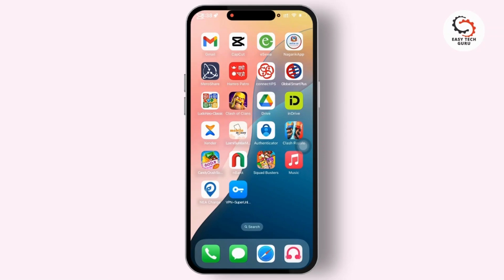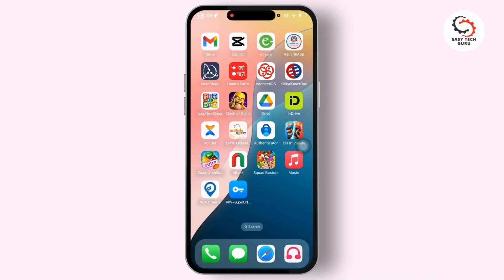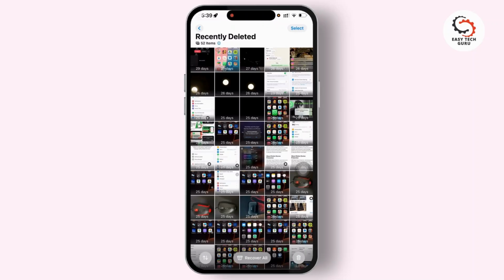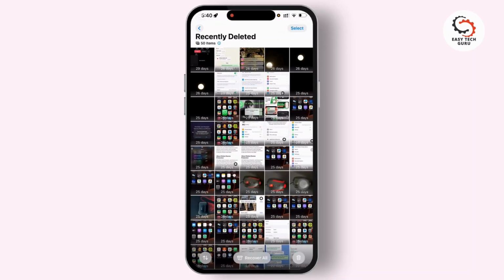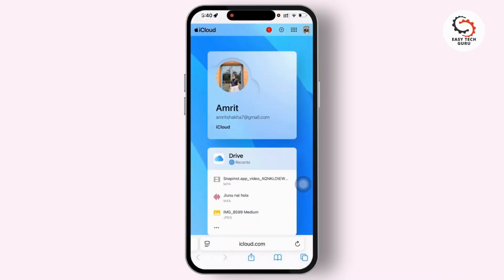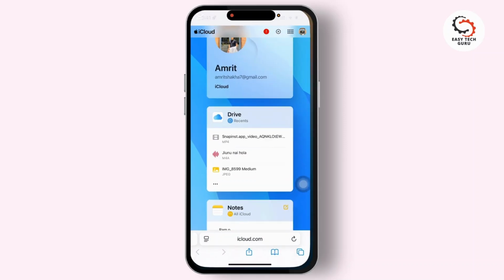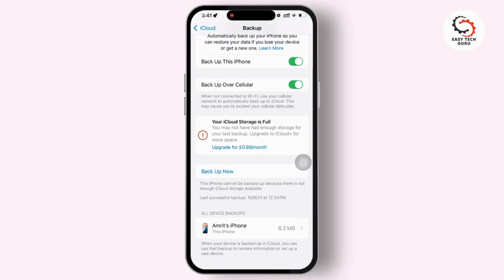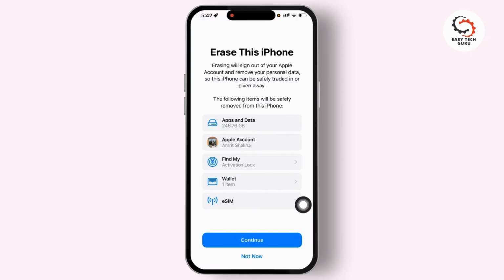How to Recover Permanently Deleted Photos on iPhone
Learn how to recover permanently deleted photos on your iPhone in just 3 easy methods! Whether you accidentally deleted a photo or video, this step-by-step guide will show you how to retrieve them using the Recently Deleted folder, iCloud Photos, and iCloud Backup. Don’t lose your precious memories—watch now and restore your photos effortlessly.

Chapters (Timestamps):
00:00:00 - Introduction
Learn how to recover permanently deleted photos on your iPhone.

00:00:10 - Method 1: Check Recently Deleted Folder
Open the Photos app and navigate to the Recently Deleted folder to restore photos deleted within the last 30 days.

00:00:40 - Method 2: Restore from iCloud Photos
Sign in to iCloud.com, access your photos, and download deleted photos back to your iPhone.

00:01:20 - Method 3: Restore from iCloud Backup
Reset your iPhone and restore it from an iCloud backup to recover permanently deleted photos.

00:02:30 - Conclusion